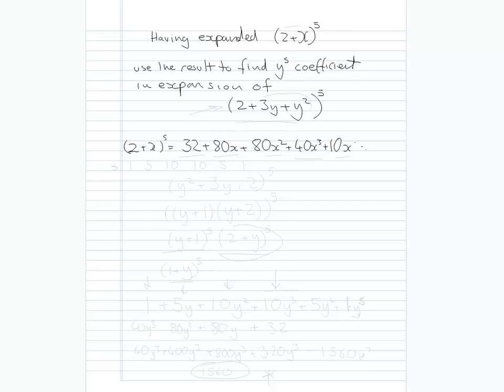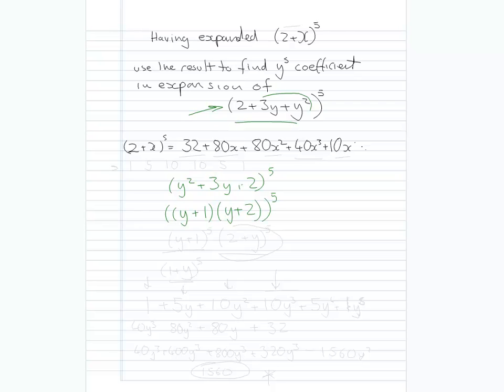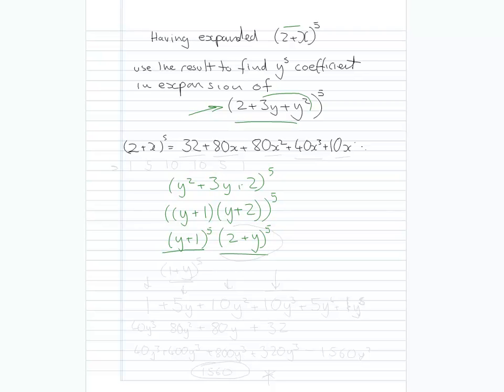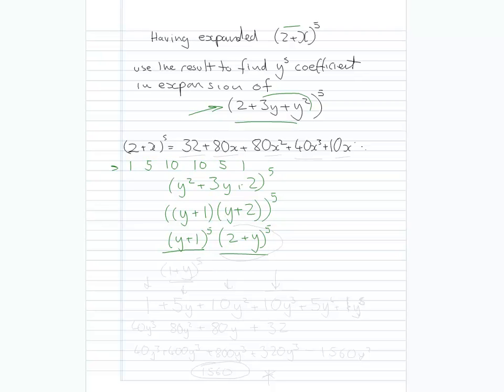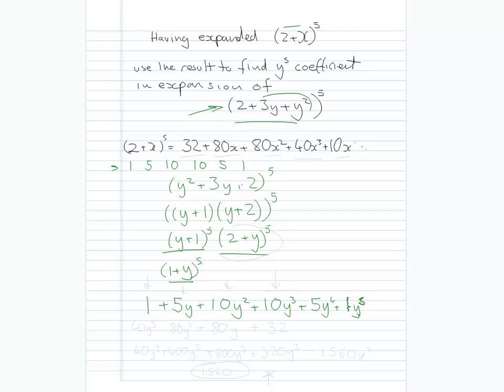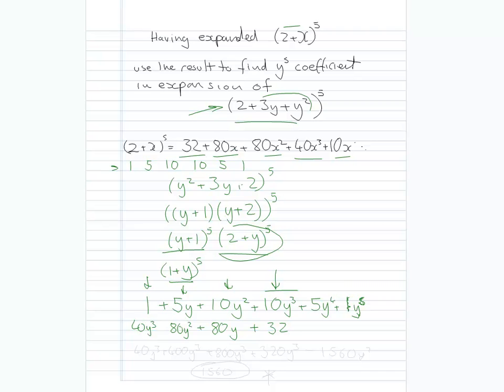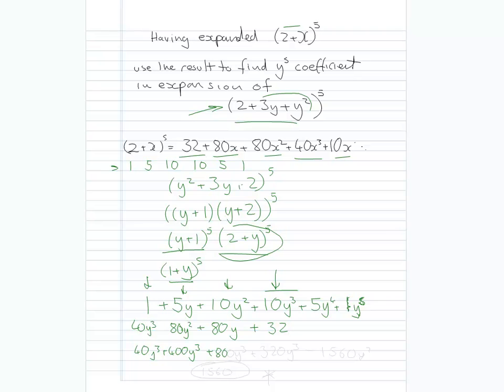Binomial Expansion Part 2 - Partial product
Part two of a rather novel Binomial question, one of my students was puzzling over.